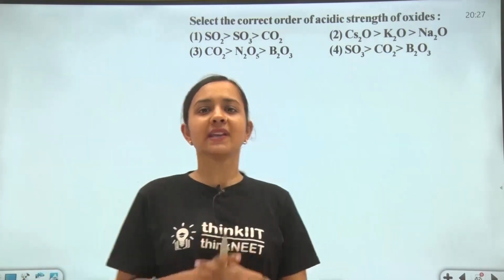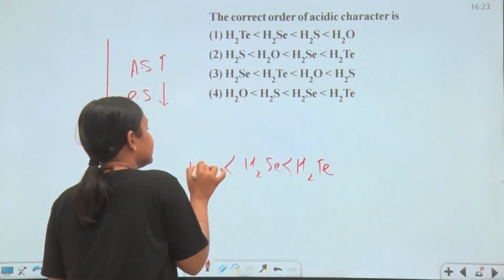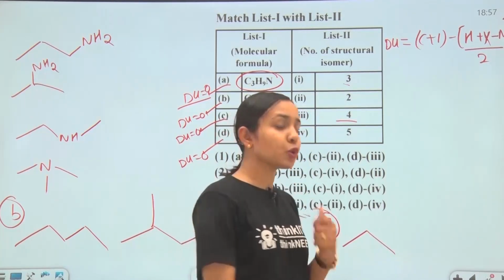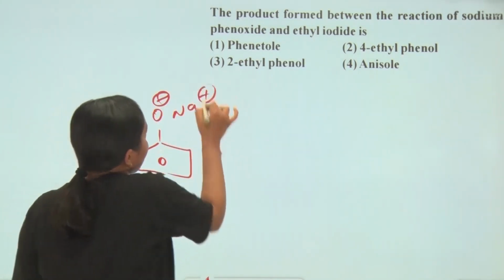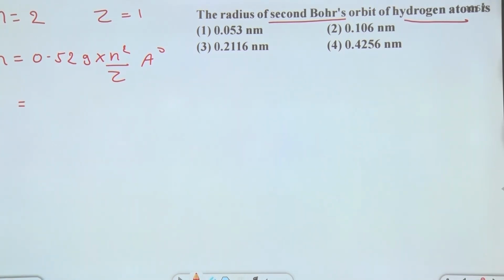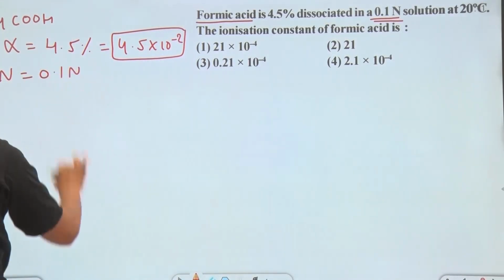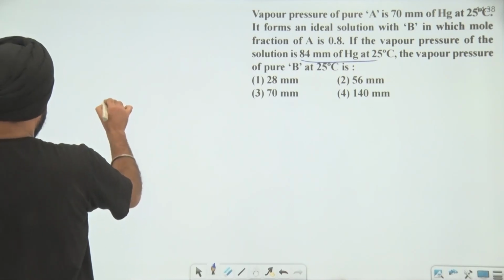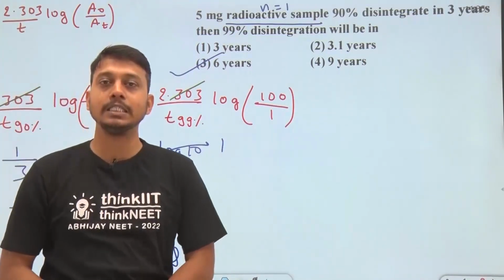Abhijay NEET 2025 AITS -Chemistry Sample Test Video Solutions